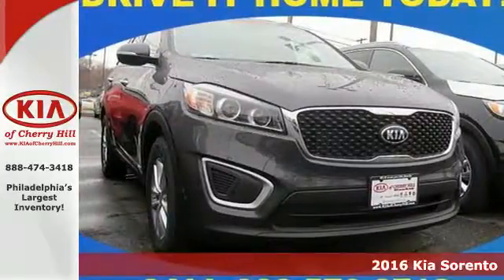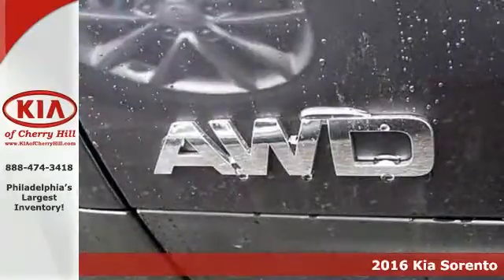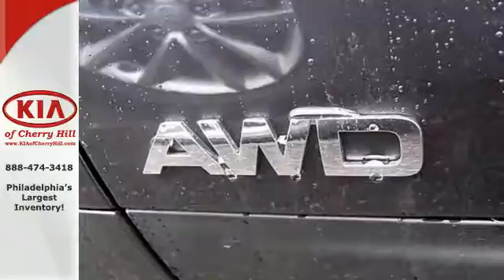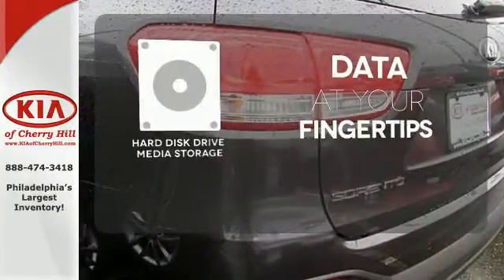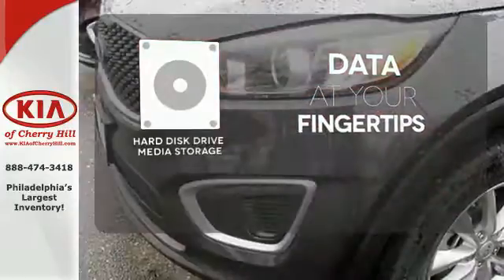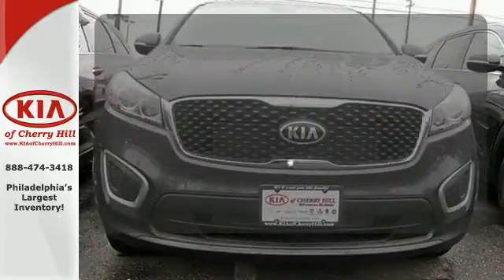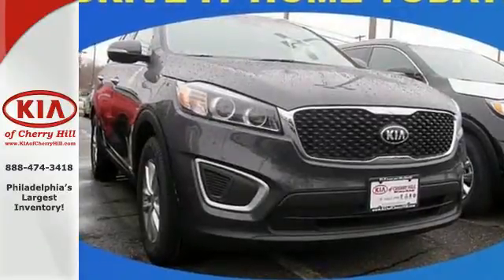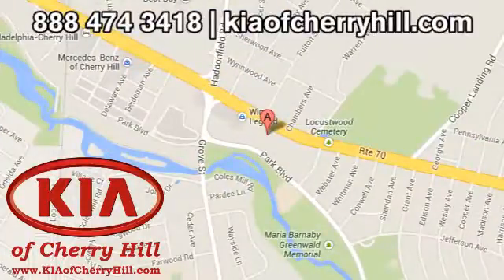2016 Kia Sorento Philadelphia PA Cherry Hill, NJ #27112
Year: 2016
Make: Kia
Model: Sorento
Trim: LX
Engine: 4 Cyl. 2.4 L
Transmission: Automatic
Color: Platinum Graphite
Interior: Black
Stock #: 27112
VIN: 5XYPGDA33GG027112
BACK-UP CAMERA, ALL WHEEL DRIVE, BLUETOOTH, MP3 Player, KEYLESS ENTRY, 26 MPG Highway, SAT RADIO, ALLOY WHEELS! The 2016 Kia Sorento has been redesigned with a sleeker, more sculpted exterior. It has a wider stance and longer wheelbase for an even more versatile cabin space with available seating for up to seven. The automatic and intuitive available hands-free Smart Power Liftgate opens when it senses your smart key, the liftgate can even be adjusted to your height preference making it easier to close. The Sorento comes with a choice of 3 engines including a 2.4L with 185hp, a 2.0L turbo engine making 240hp, and a 3.3L V6 producing 266hp. With the available Dynamax All-Wheel-Drive system, the Sorento delivers a smooth, refined drive even on rough roads and combined with the V6 engine can tow up to 5,000lbs. The spacious cabin is clean and modern featuring available heated and ventilated seats with nappa leather trim, a 14-way power adjustable driver's seat, a panoramic sunroof, and up to 8 available power outlets. The standard cloth seats are designed by YES Essentials and features soft, quick-drying fabric that resists stains, reduces static, and even helps eliminate odors. With UVO eServices you have in-car connectivity based on the capabilities of your personal device on an 8 inch touch screen. Features can include internet radio, navigation, a rear-camera display, and parking minder which can track where you parked your car with the assistance of your smartphone. The Clar-Fi and 10 speaker Infinity Surround Audio System bring you rich, clear sound as it was meant to be heard. Safety features include available blind-spot detection, back-up warning systems, lane departure warning systems, and advanced smart cruise control. Passive features include the all-new body constructed with 58% advanced high-steel and advanced airbags.

Address:
1803 W. Marlton Pike